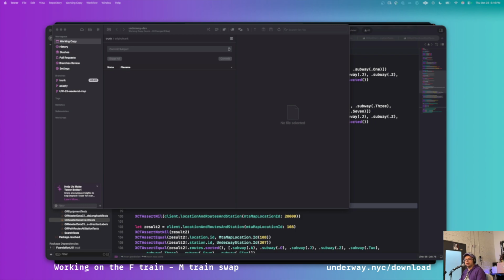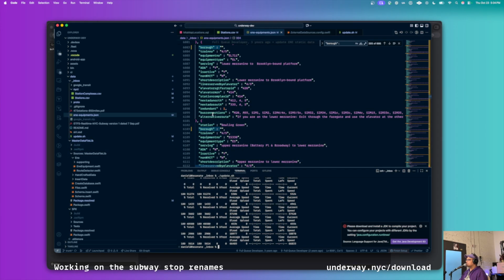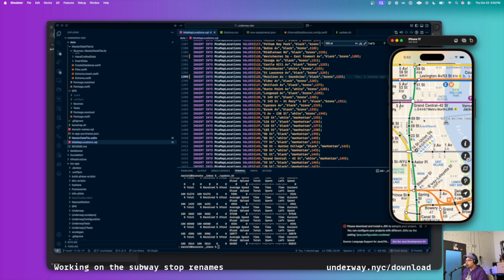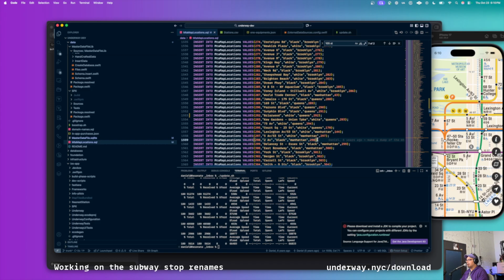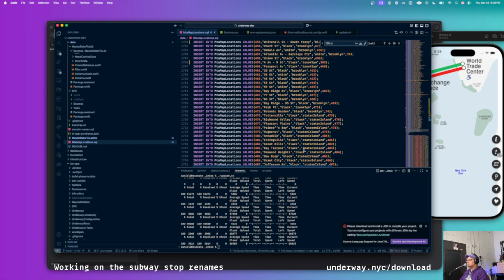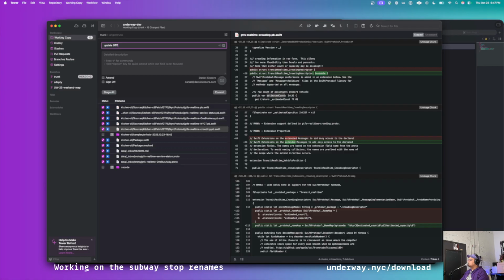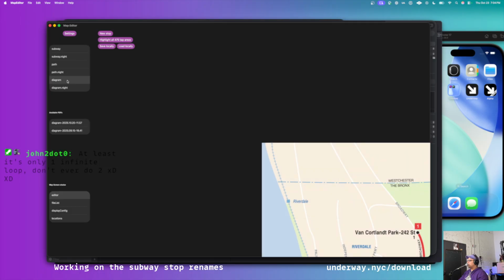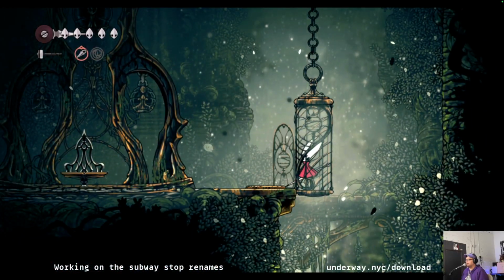Live-coding NYC Subway iOS app: Underway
Fixed some subway stop names, that the MTA has updated.